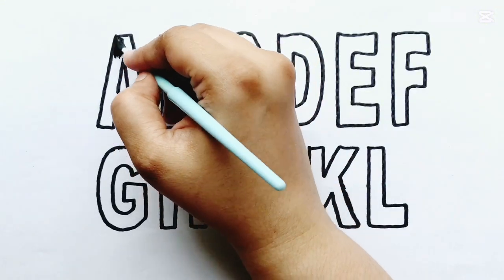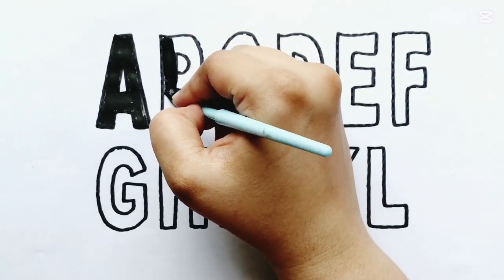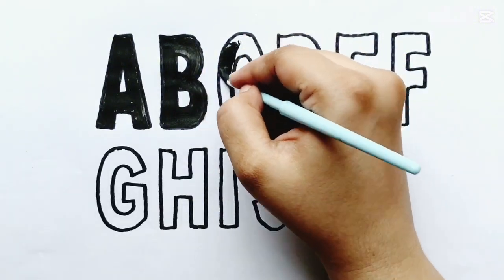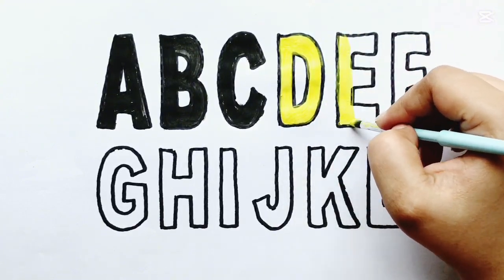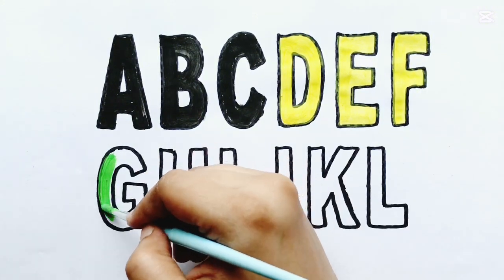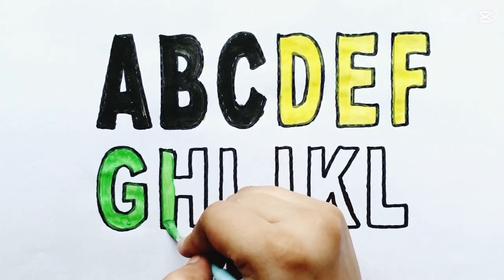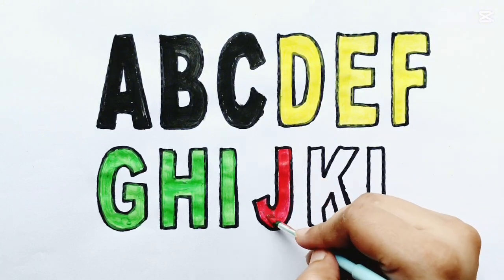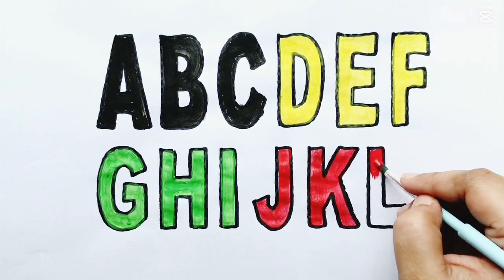How to Draw Alphabet Capital Letters A To L | Easy ABC Art for Kids Part 1 Step-by-Step Tutorial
Kids Learn to Draw & Paint Alphabet Capital Letters A to L (Part 1) | ABC Drawing & Coloring for Kids | Easy Step-by-Step Tutorial

Kids, let's learn to **draw and paint Alphabet Capital Letters A to L (Part 1)** with this fun and easy step-by-step drawing tutorial. This educational video is perfect for toddlers, preschoolers, kindergarten children, homeschool learners, parents, teachers, and beginners.

In this video, children will learn how to **draw, paint, color, write, and recognize Capital Letters A, B, C, D, E, F, G, H, I, J, K, and L** while improving creativity, pencil control, hand-eye coordination, fine motor skills, and early English learning.

✅ Alphabet Capital Letters A to L (Part 1)
✅ Easy Step-by-Step Drawing Tutorial
✅ ABC Drawing & Coloring for Kids
✅ Learn Capital English Letters
✅ Preschool & Kindergarten Learning
✅ Improve Fine Motor Skills
✅ Fun Educational Art Activities
✅ Easy Learning for Beginners

👶 **Perfect For:**
• Kids (Ages 2–8)
• Toddlers
• Preschoolers
• Kindergarten Students
• Parents & Teachers
• Homeschool Learning

Learning the alphabet becomes fun when children can draw, paint, and color each letter while building confidence in reading and writing. This video makes early education enjoyable through creative art activities.

👍 **If you enjoyed this video, please LIKE, SHARE, COMMENT, and SUBSCRIBE** to **Kids Entertainment and Drawing** for more educational videos about Alphabet, Numbers, Shapes, Fruits, Vegetables, Animals, Drawing, Painting, Coloring, and Early Learning.

🔔 New educational drawing and coloring videos are uploaded regularly to help children learn through fun and creativity.